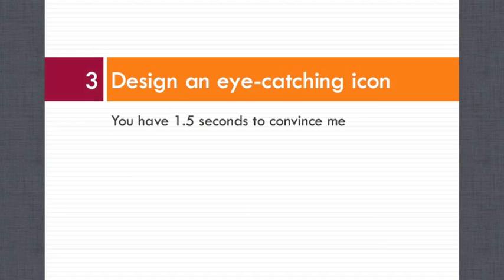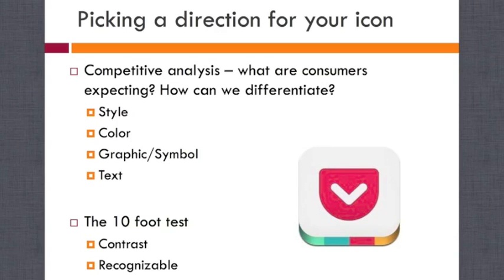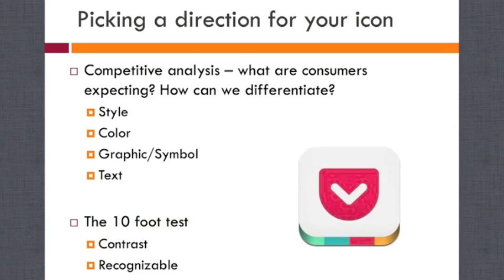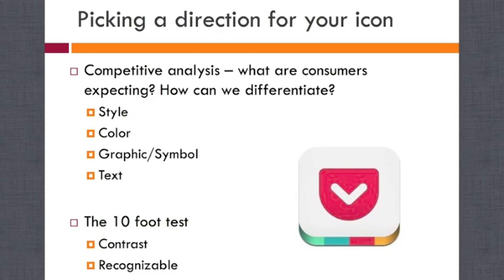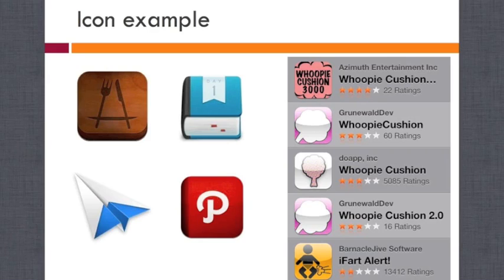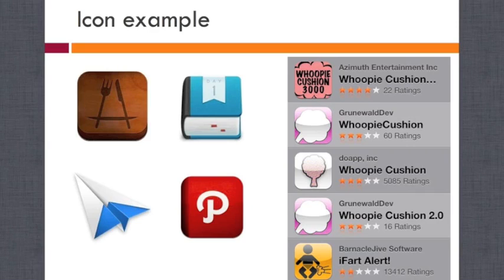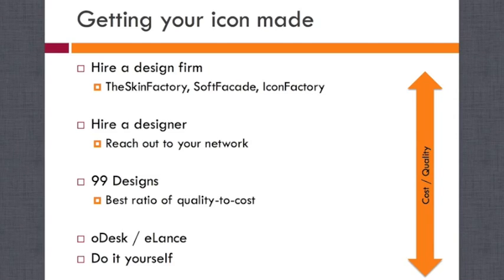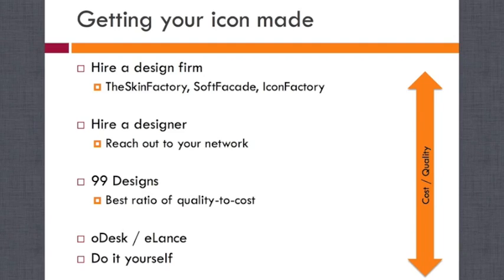ASO Class - Part 3: Design an Eye-catching Icon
Part 3: Design an Eye-catching Icon for my Skillshare class, App Store Optimization: Get Your App Noticed